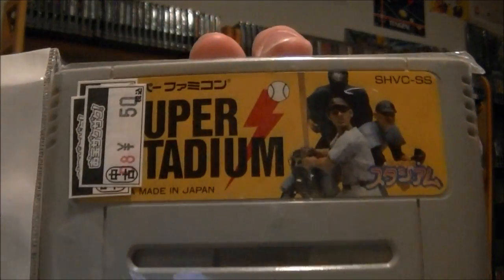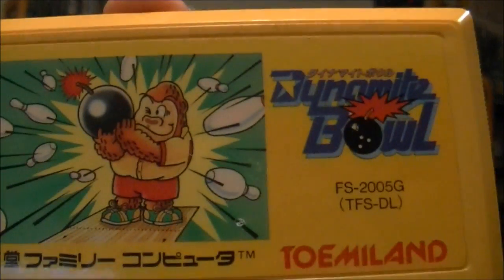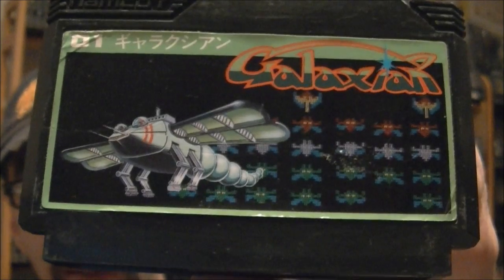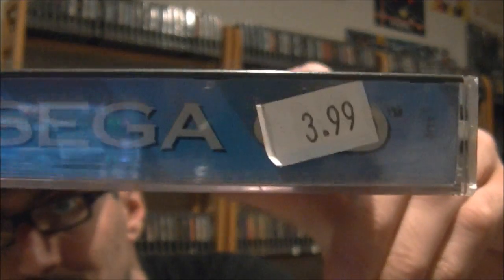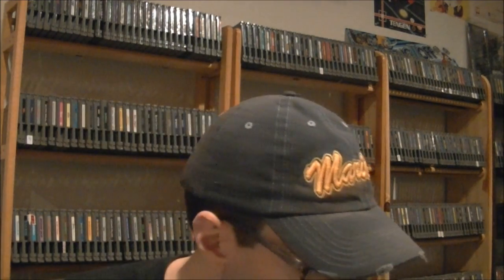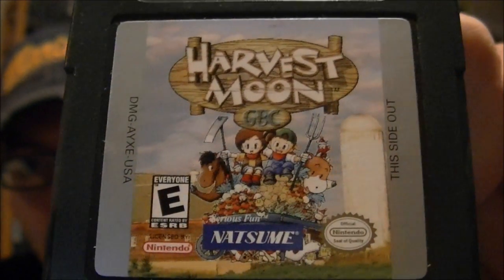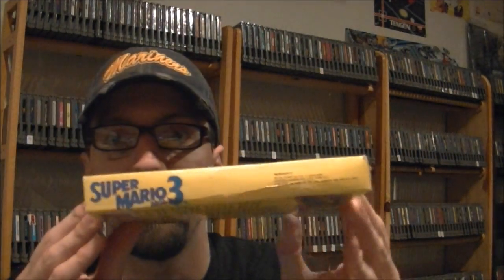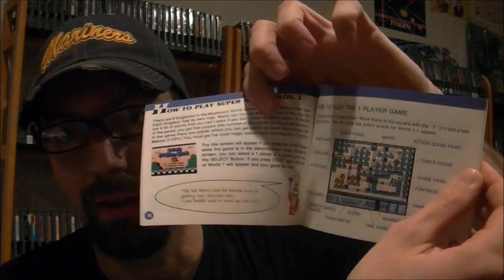Brick and Mortar Mondays - Episode 8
Long awaited return to Lucky Funtime in Pen Argyl, PA